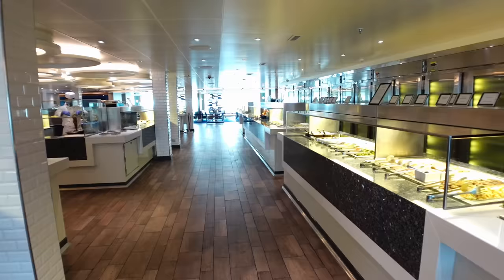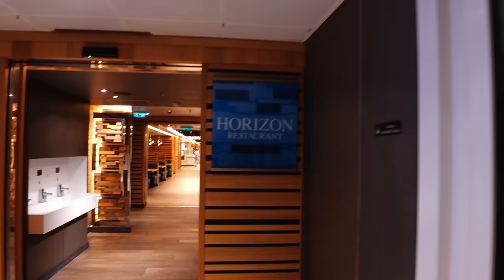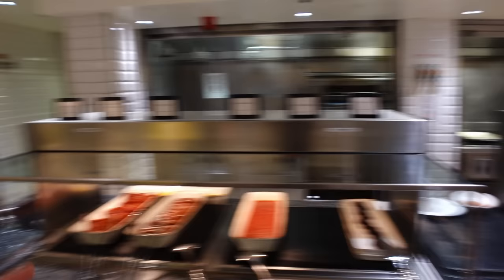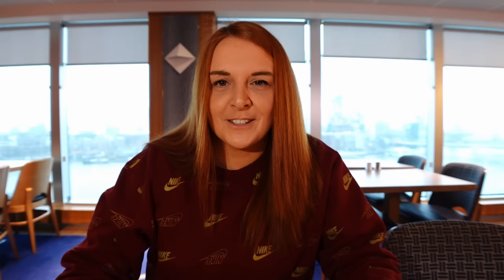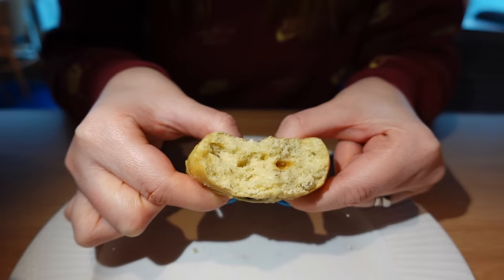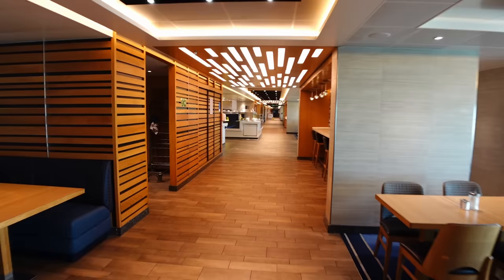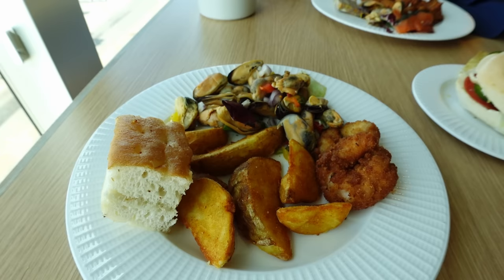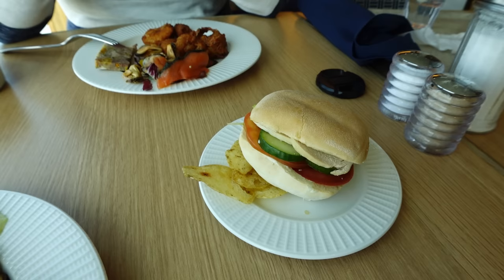P&O Britannia Horizon Buffet Review & FULL TOUR Of Breakfast, Lunch, and Dinner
We have done a video on the Main Dining Rooms on board the P&O Britannia and also a food video from gala evening.
This is the next food video which is from the buffet on the Britannia (The Horizon Buffet)
We show you a full tour of the buffet at breakfast , lunch, and dinner plus we also review some of the food.
Hope it gives you an idea of what to expect.